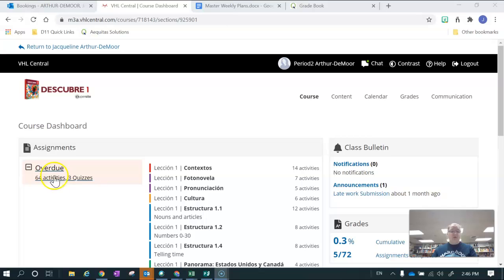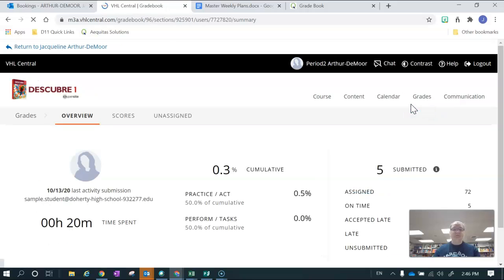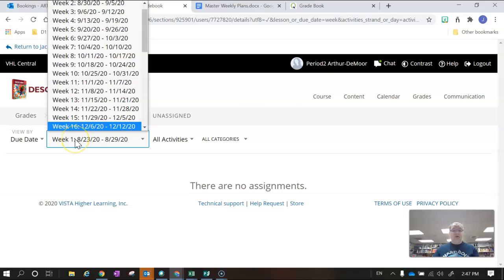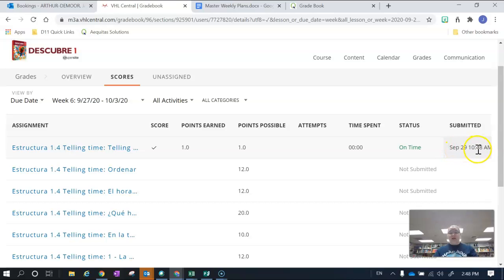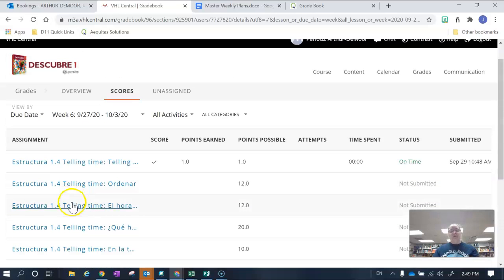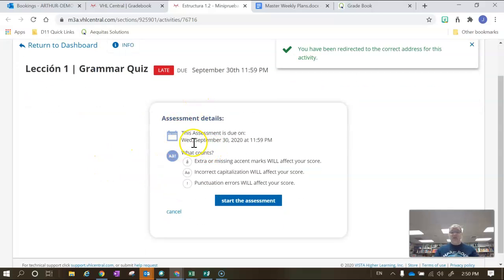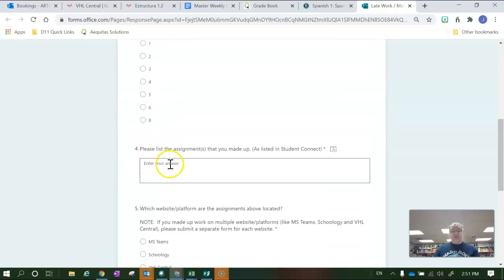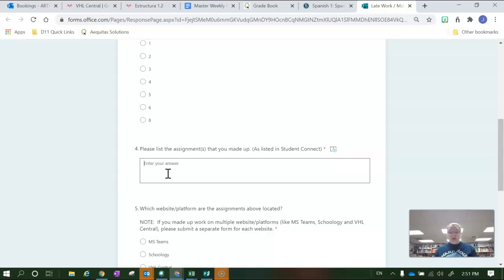How to access old assignments in VHL